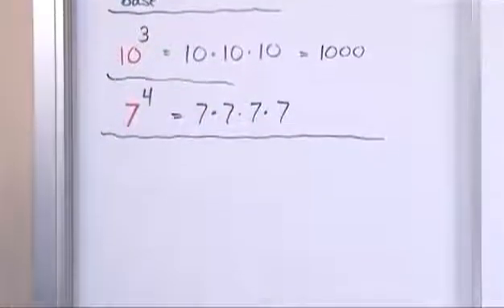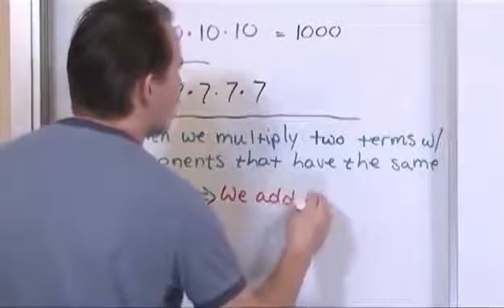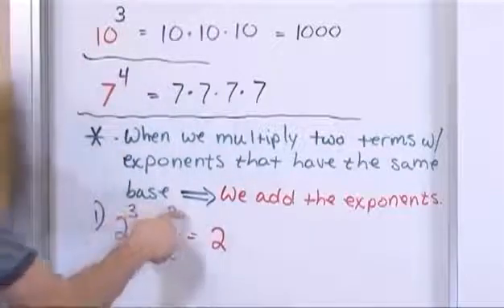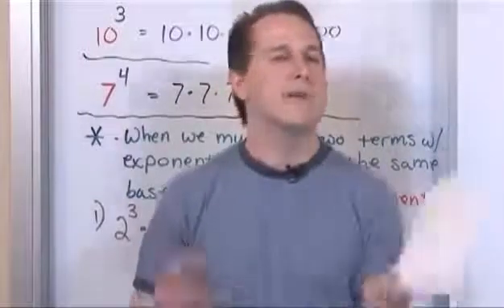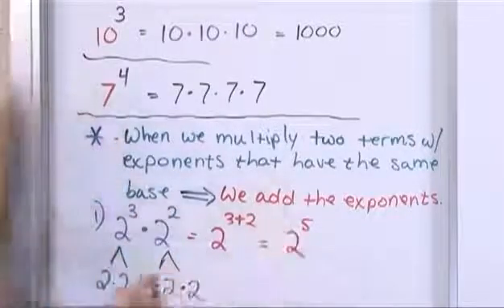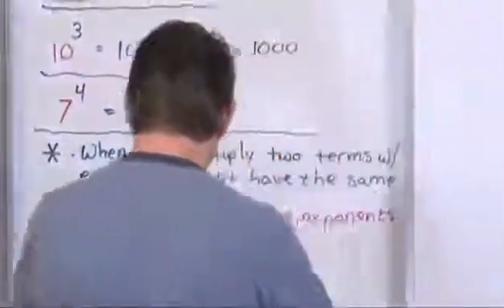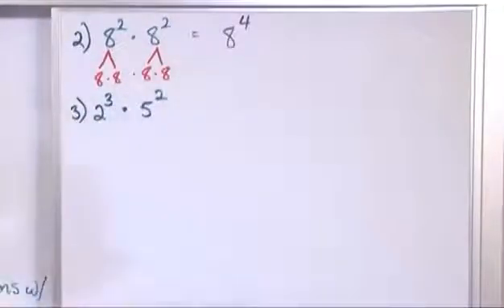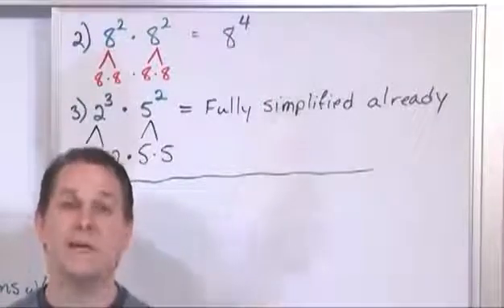Pre-Algebra Lesson 08 Powers And Exponents 2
Powers And Exponents 2